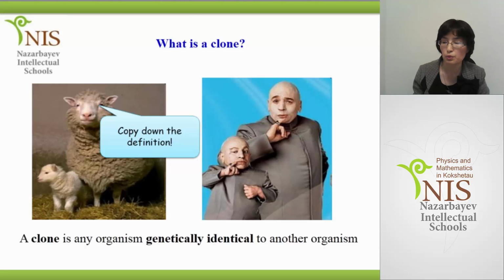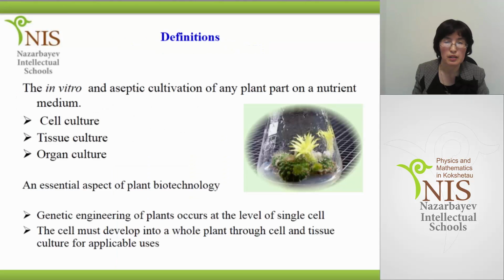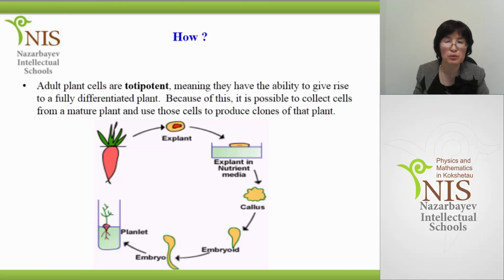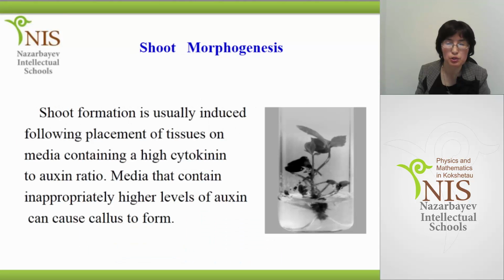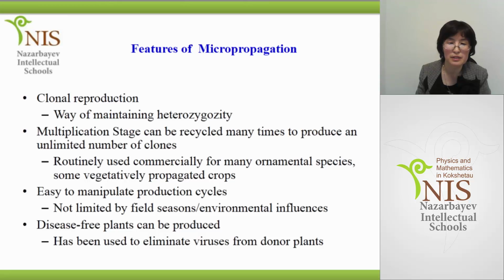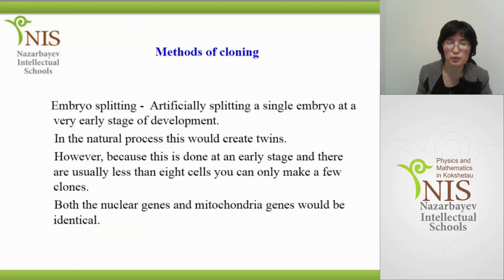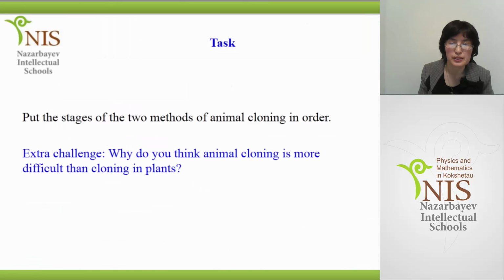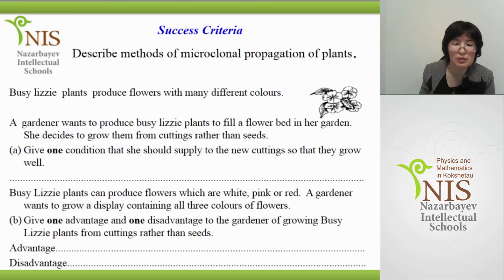Биология. Учитель: Мусагулова Бахыт Рашитовна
Тема: Биотехнология
Школа: НИШ ФМН Кокшетау
Язык: русский